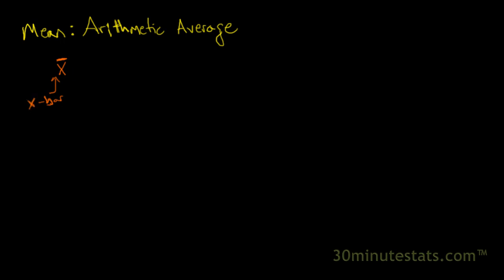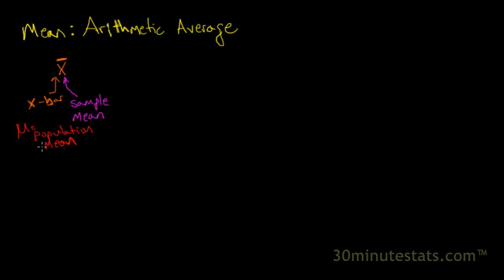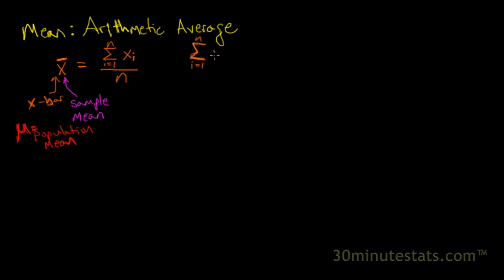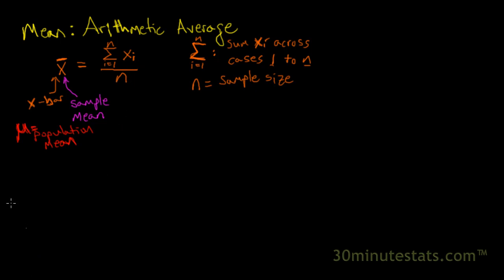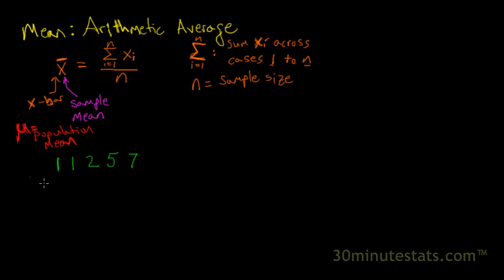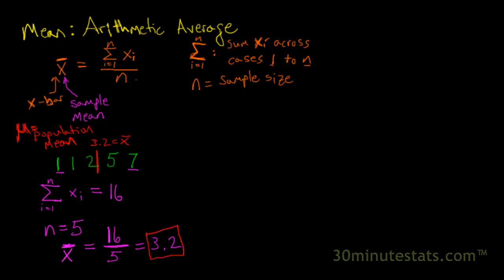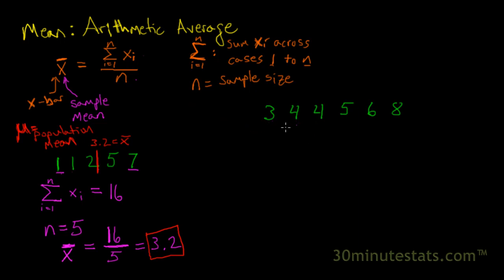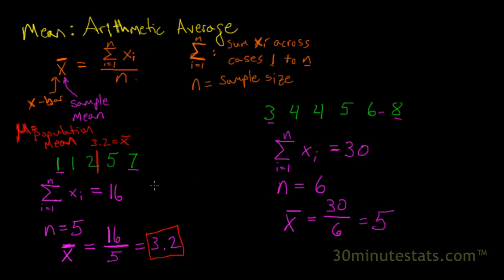The Mean 1 - Summary Measures of Central Tendency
This tutorial shows how to calculate the mean using a simple array of data.